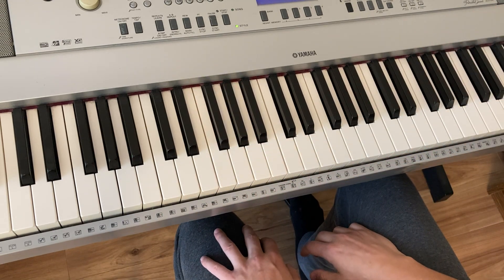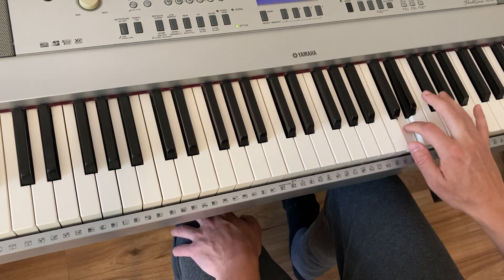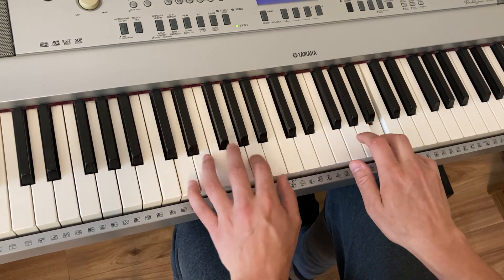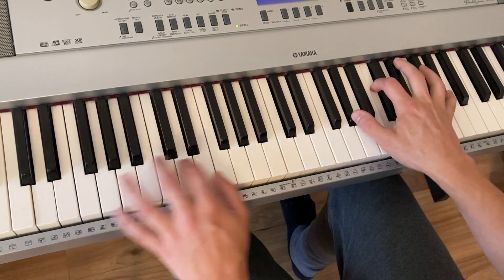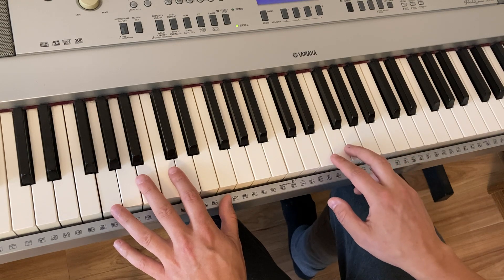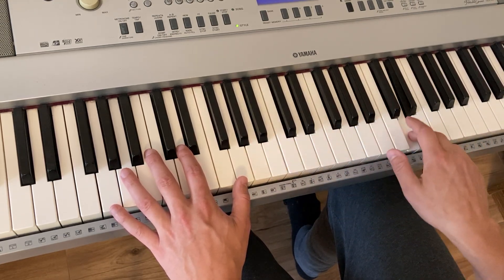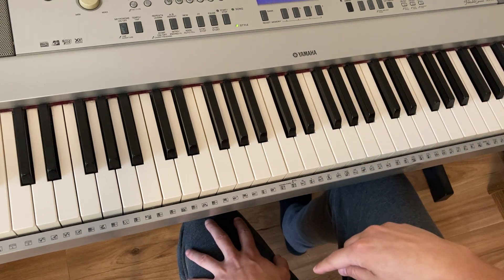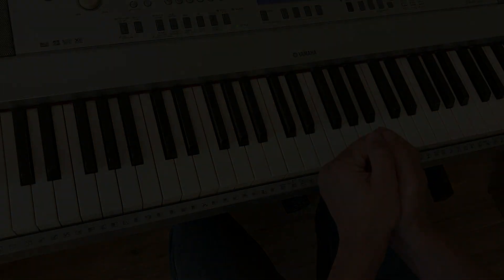Personalised Black & White Rag | Performance & Deep-Dive Tutorial (3/3)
One of the first pieces I ever learnt because stride was the first left-hand technique I ever acquired. Hopefully you've enjoyed and mastered part 1 (left hand and part 2 (right hand so are more technically prepared to take this on.